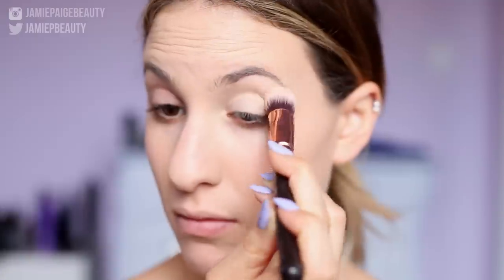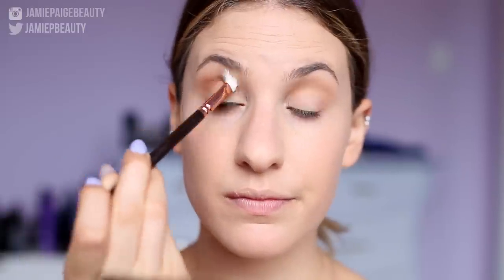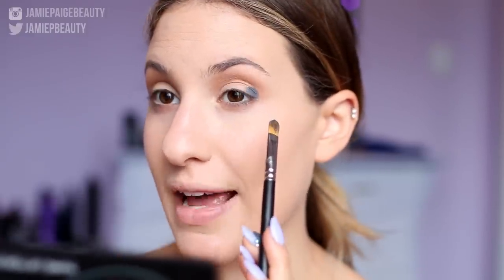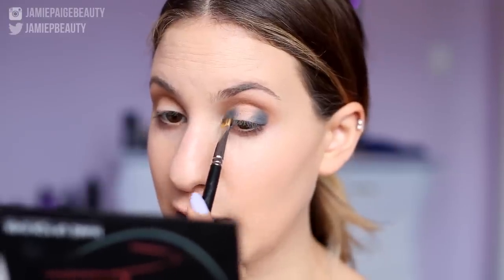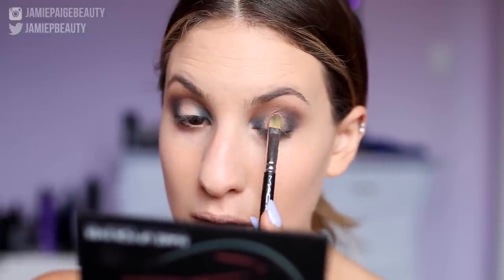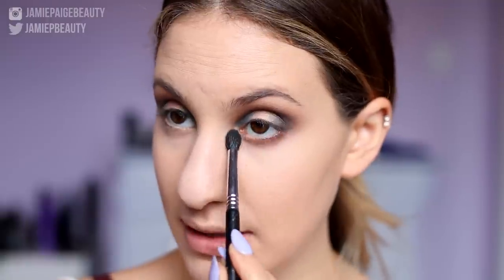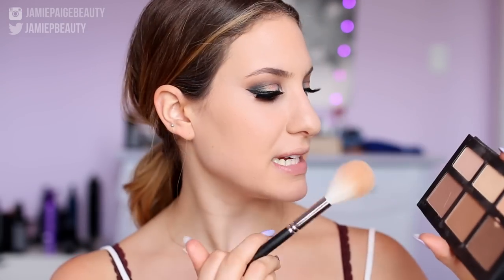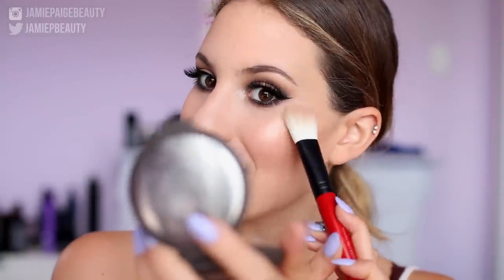Navy and Peach Spotlight Smoky Eye Makeup Tutorial | MELT Lovesick Stack | JamiePaigeBeauty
I hope you guys enjoyed this navy and peach spotlight smoky eye! don't forget to let me know what you thought in the comments :)

- Soft Peach
- Fawn
- Hot Chocolate
- Caramel

Hey, I'm Jamie! I'm a Canadian Beauty Vlogger/Makeup Artist with a huge passion for all things beauty! I always give tips, tricks and advice in every single one of my videos - so hopefully, every time you stop by you'll learn something new!

FAQ:
♡ My camera: Canon 70D
♡ My lens: Sigma f1.4 35mm
♡ Editing software: Finalcut Pro X